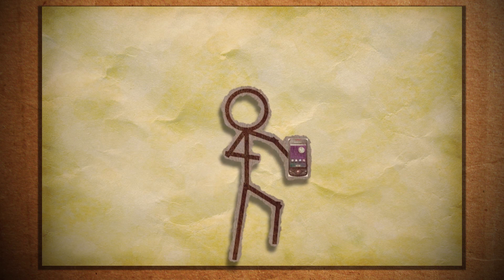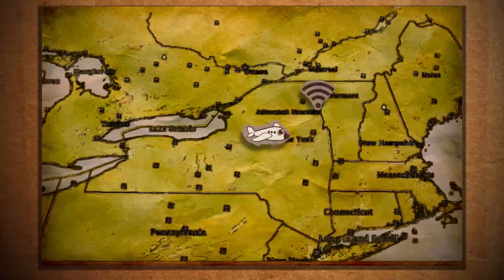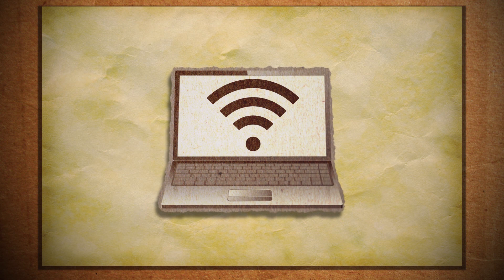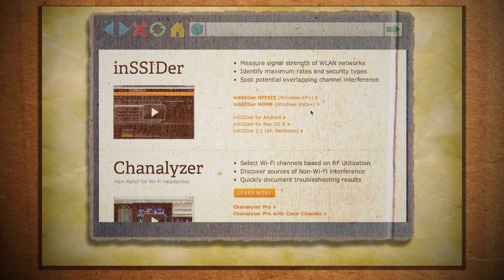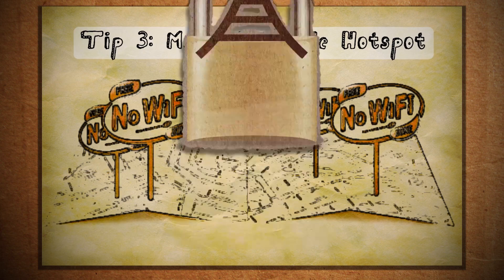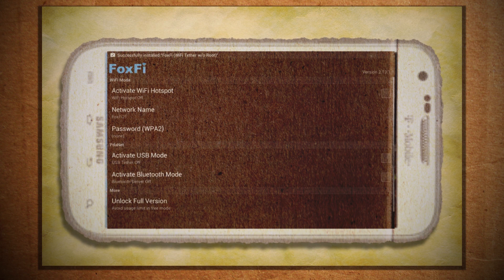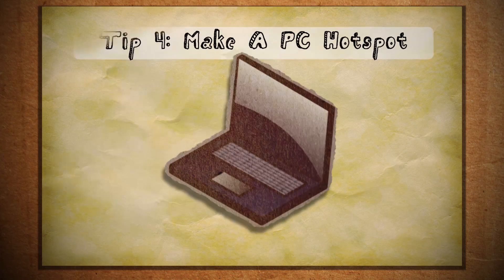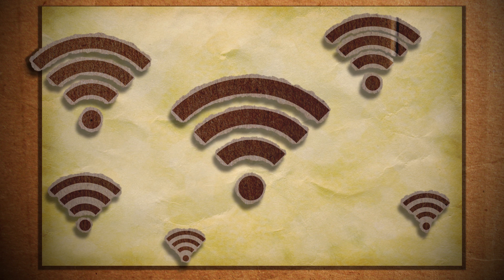How To Find Free Wifi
This video shows you some common tips for never being wifi-less again!